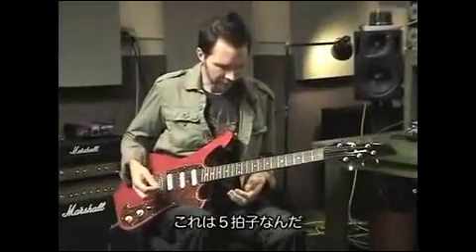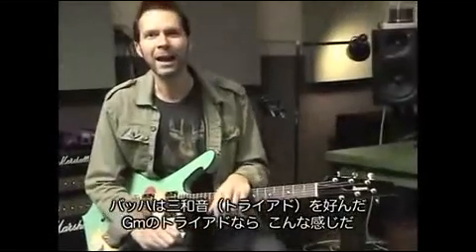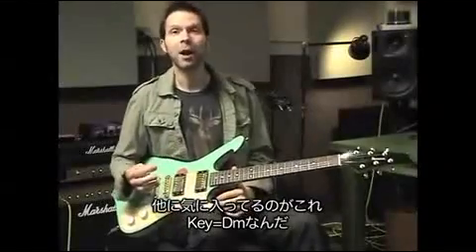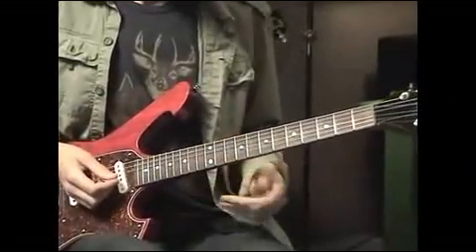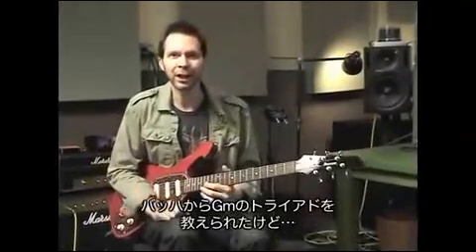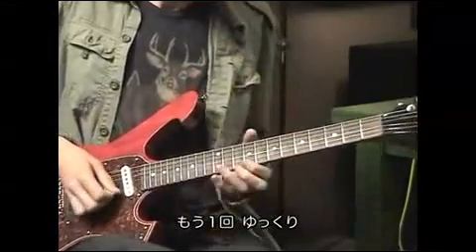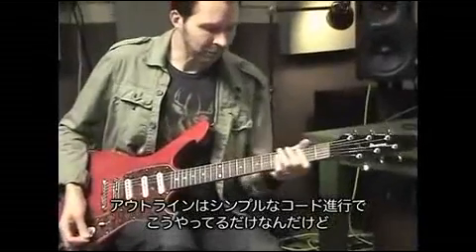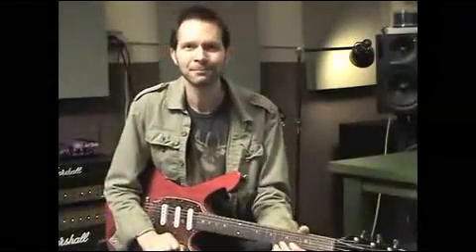Paul Gilbert - Fuzz Universe Album Demonstration Full